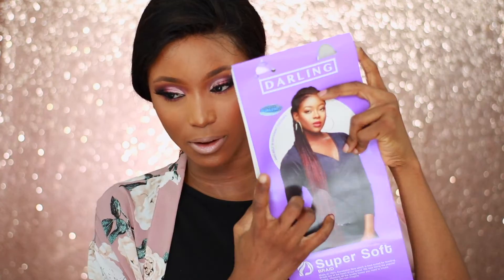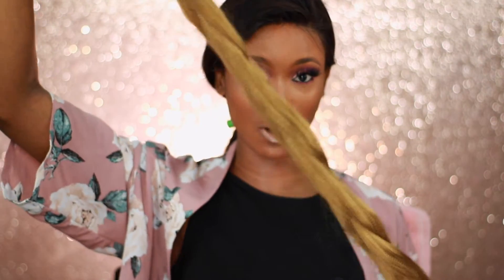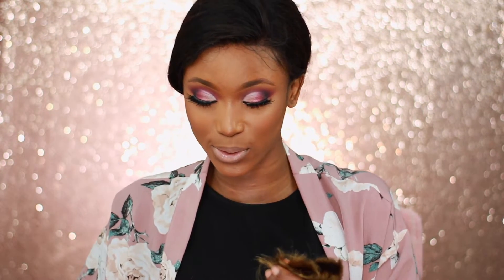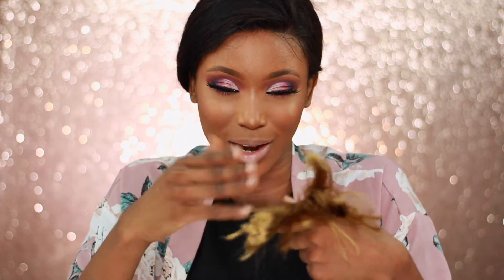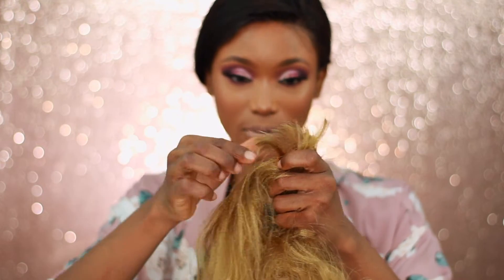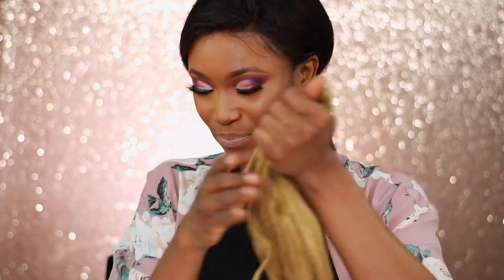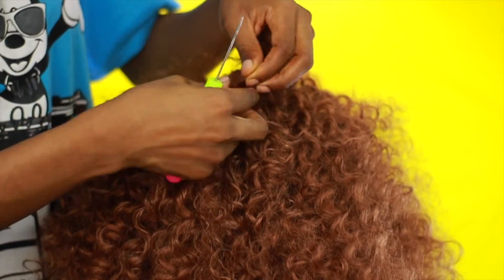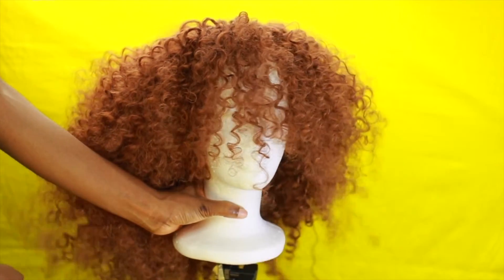$3 😱 DIY Honey Blonde bohemian Crochet wig! WHO IS SHE?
Watch this Beginners step by step tutorial on how to create this Honey blonde crochet Bohemian wig from start to finish for less than $5. using braiding hair.
learn how to create and customize your own curl pattern using curling rods and hot water, learn how to also crotchet your hair into a wig.

Products used:
1.  Darling hair extension colour 30 (1 pack)
2. Bendy rollers
3. Scissors
4. Wig cap

AC

LENS:
Canon 18-55mm f3.5- (Kit Lens)

LIGHTING
Natural sunlight
OR

Other Accessories

Editing Software
Final cut pro
 AND ACCESSORIES
CAMERA adapter

Other Accessories

xoxo